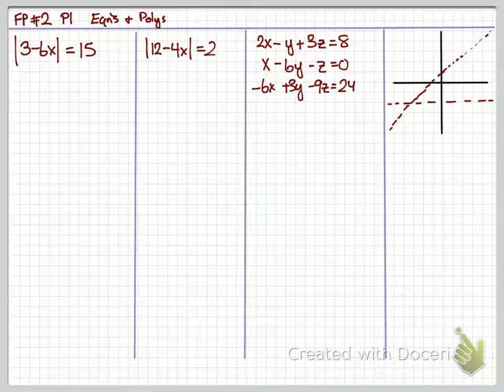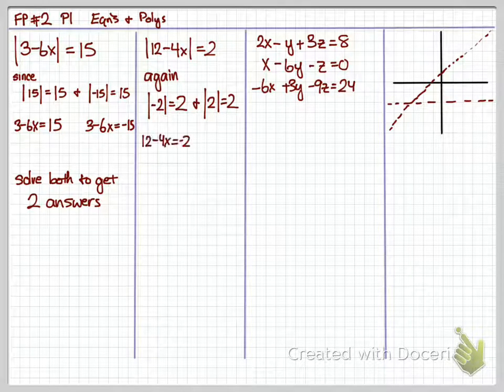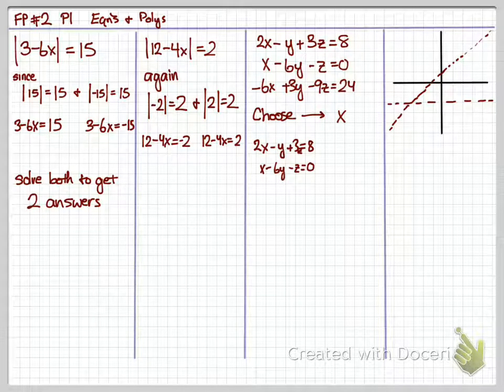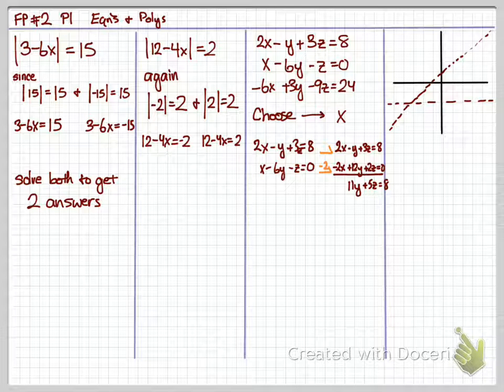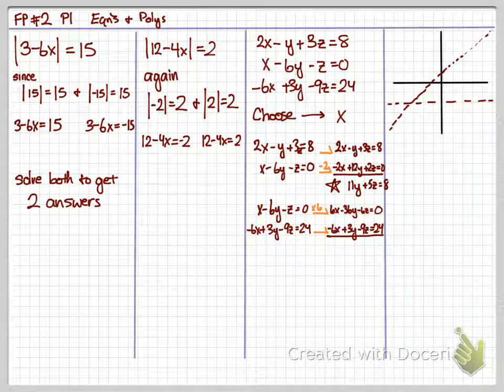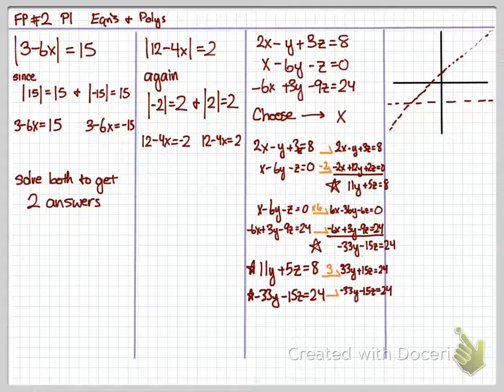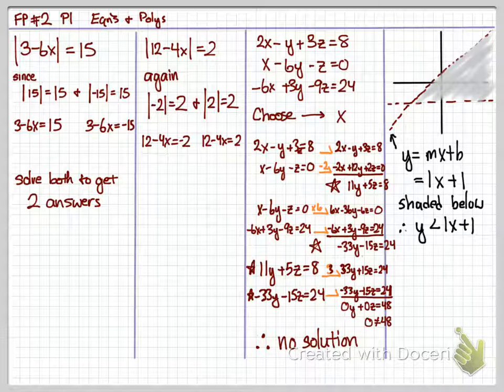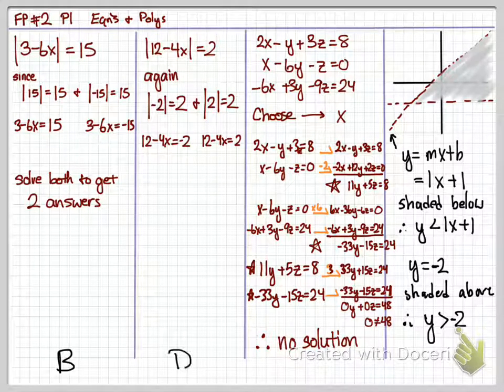26 Mix - Absolute Value / 3 Var's / Linear Inequalities